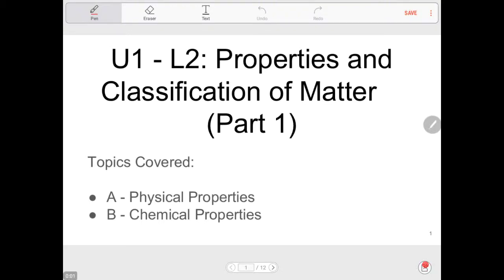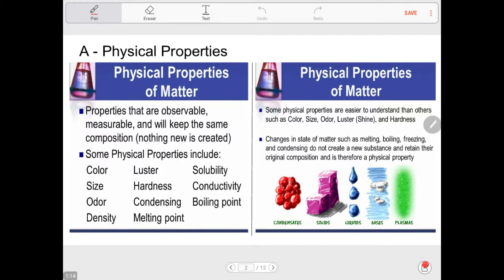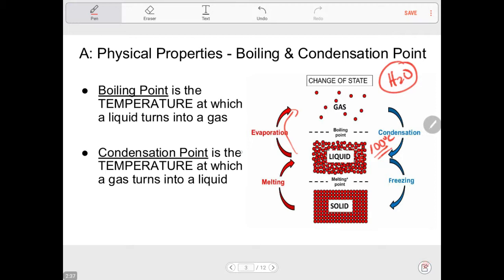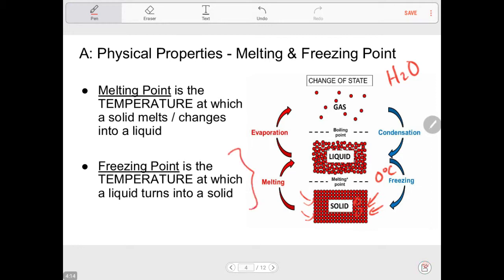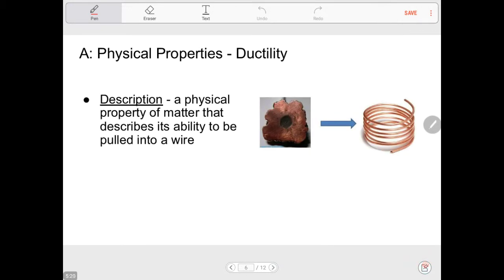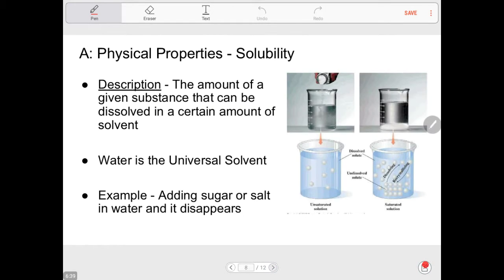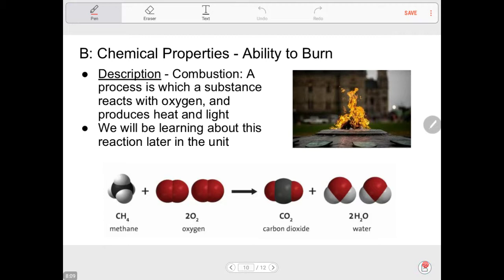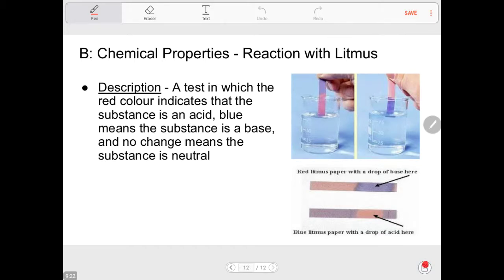Science 10 - U1L2 - part 1